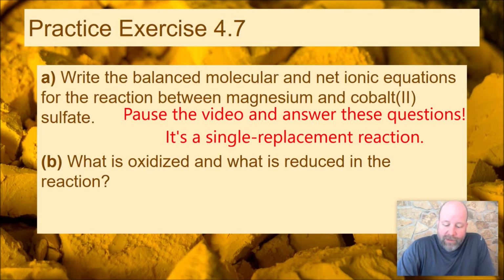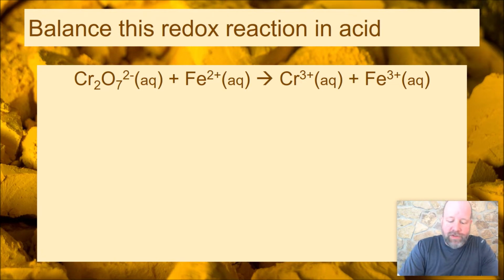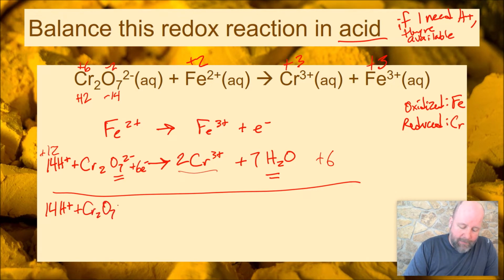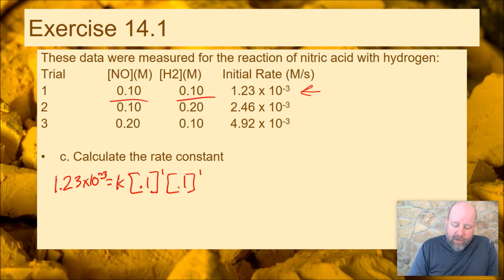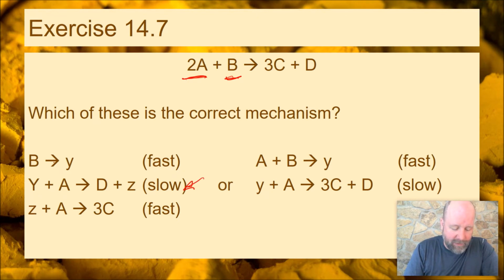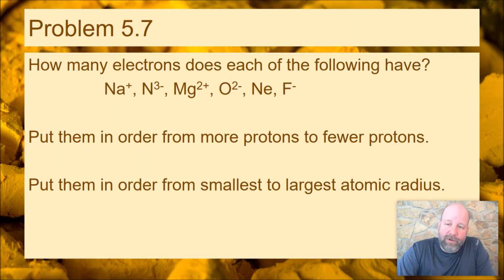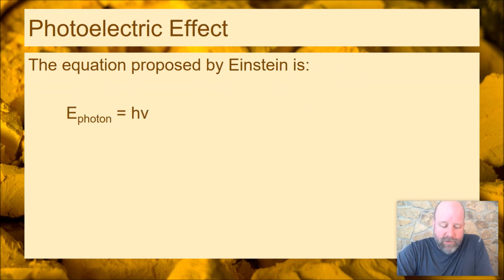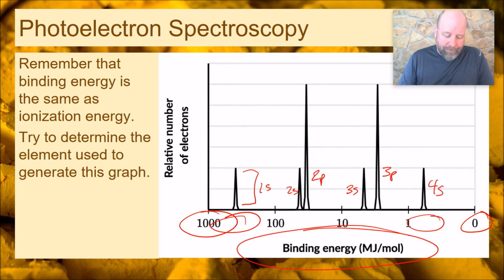Left In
This is just a few review problems from some of the topics we covered in first semester.